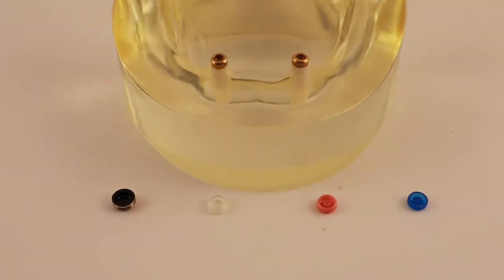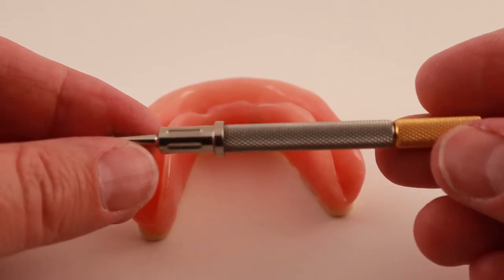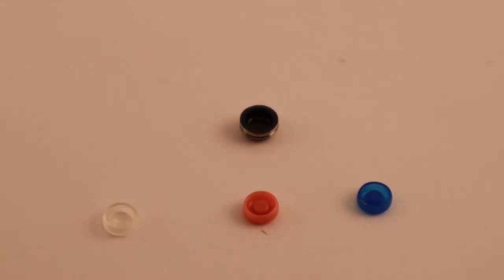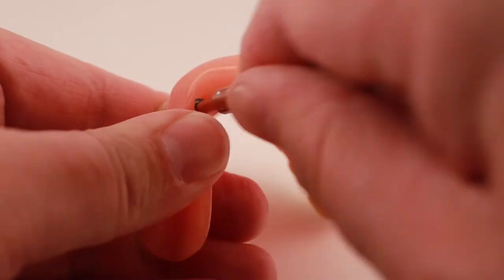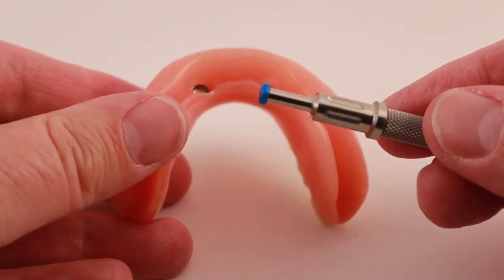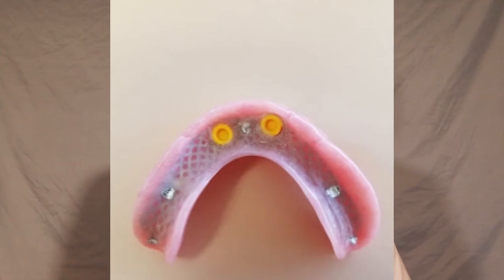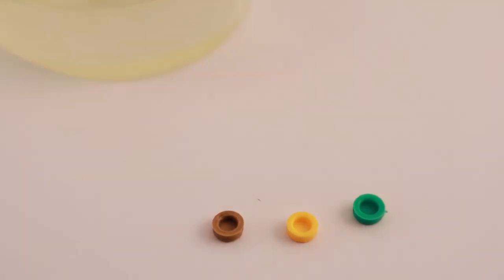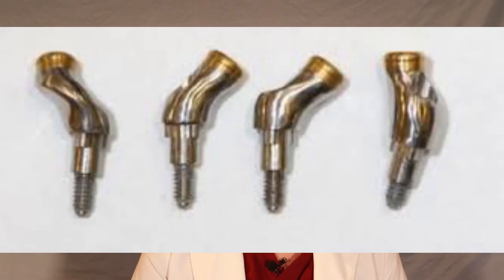How do snap in dentures work? A close look at implant retained overdenture snaps.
In this video I explain how snap in dentures work.  I show the 2 different types of snaps I use, Locators and Super Snaps.  Both types of snaps will hold in an implant retained overdenture.

For more information about Zest Dental Solutions and Locators, please visit,

For more information about Blue Sky Bio and Super Snaps, please visit,

Do you have a dental question?  to send me your questions.